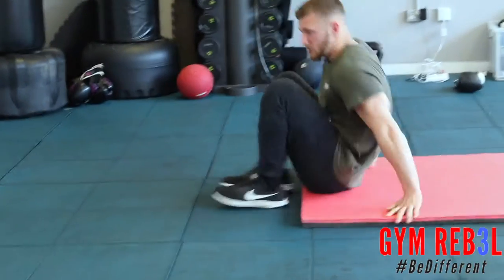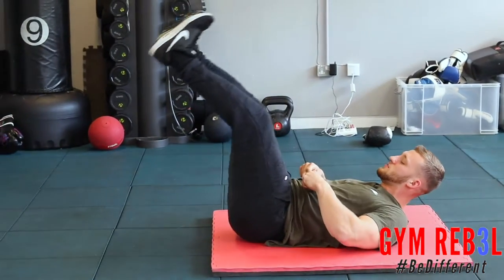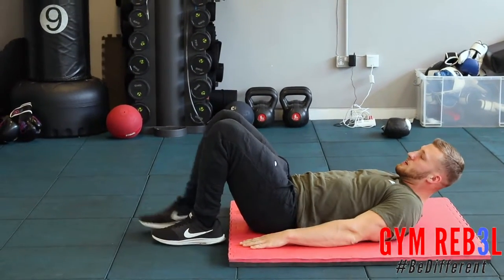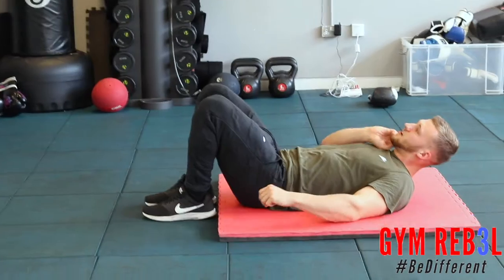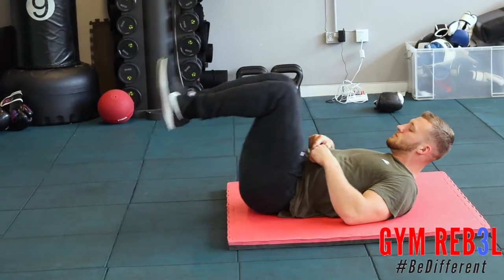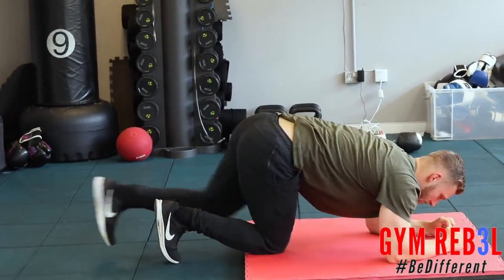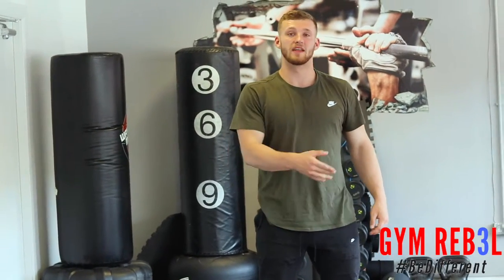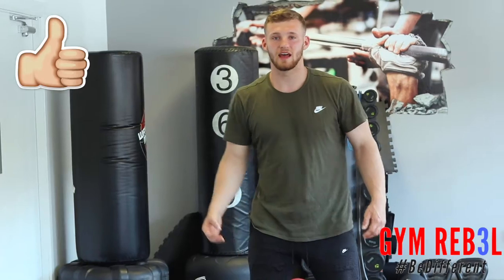12 MINUTE ABS BLAST TO GET THAT 'SHOW OFF' STOMACH! | GYM REB3L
► MEET ONE OF OUR TRAINERS FOR A FREE WEIGHT LOSS CONSULTATION!